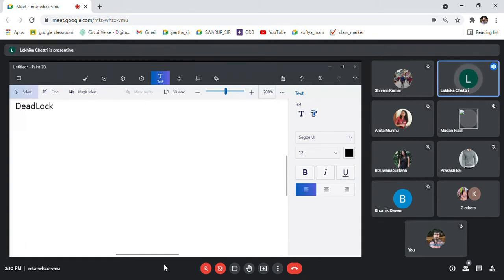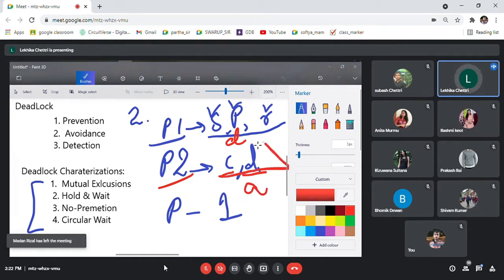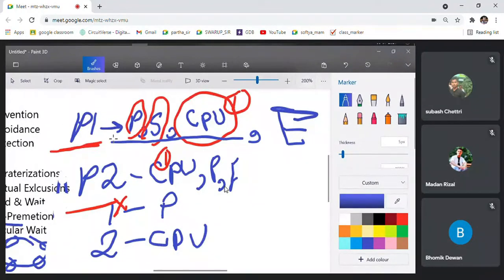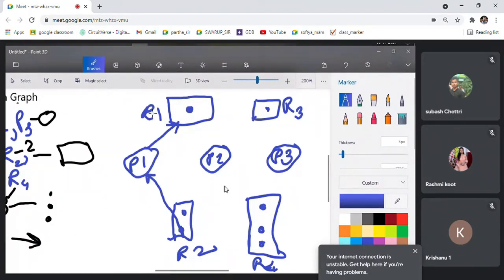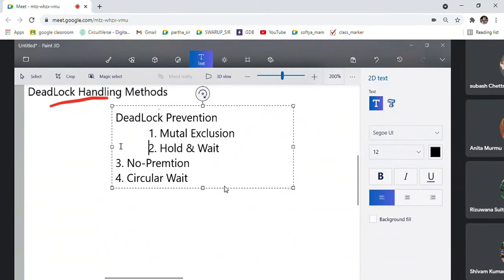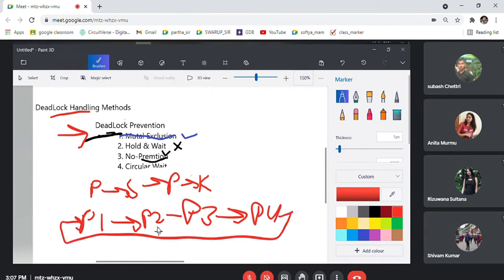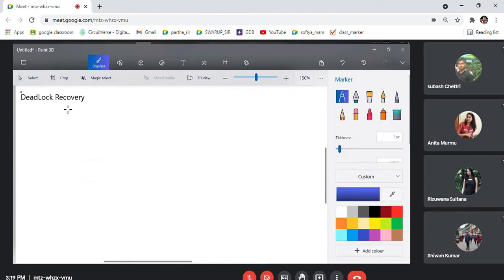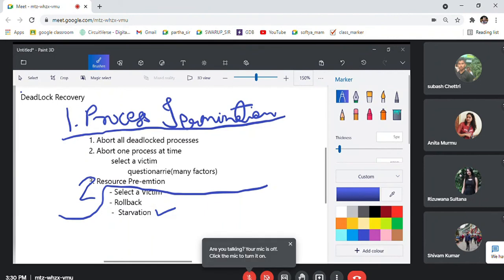lekhika mam 08072021